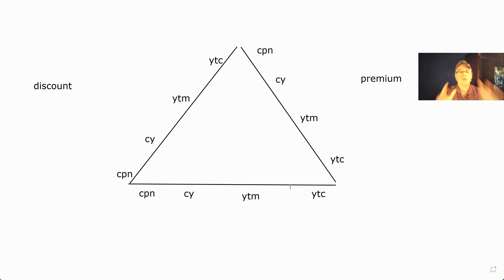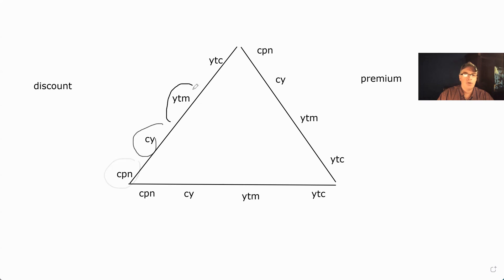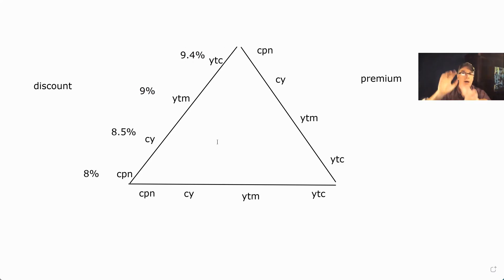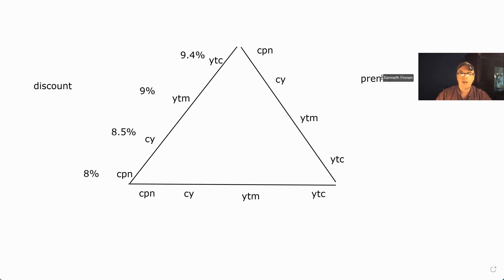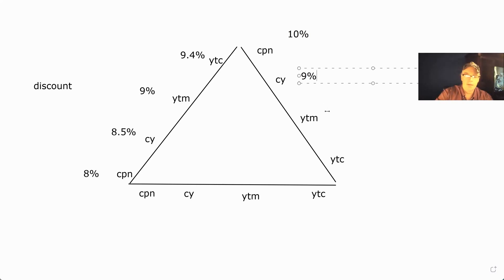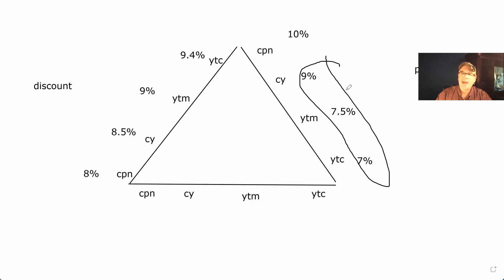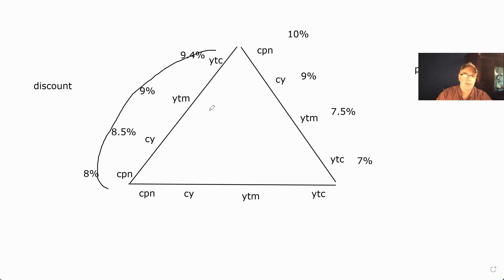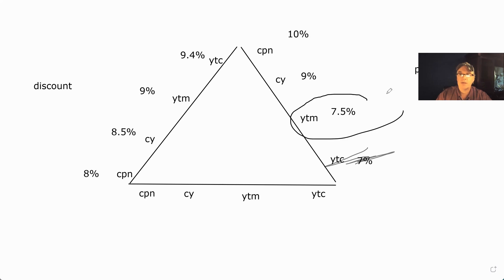How to Pass the SIE Exam: Triangle and Bond See Saw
How to pass the SIE exam? You will definitely need the bond seesaw or teeter totter or triangle whatever you want to call it. It is a very easy tool to help you pass the SIE exam. this is something you would put on your dump sheet when you sit down to take the SIE exam by FINRA
0:00 Introduction – Understanding the Bond Triangle & See-Saw
0:45 The Triangle Method – Coupon, Current Yield, Yield to Maturity, Yield to Call
3:15 Yield to Worst – How to Determine It
4:35 Recognizing Discount & Premium Bonds Quickly
7:00 Discount Bonds – Why YTM & YTC Are Higher
10:00 Premium Bonds – Why YTM & YTC Are Lower
12:04 The Bond See-Saw Method Explained
15:00 How Callable Bonds Impact Yields
18:00 Which Yield to Quote on the Exam
20:00 Final Thoughts & Study Tips

Try Kindle Unlimted for free ( 30 days)

Kindle Unlimited has some free resources for members

 Ray Dalio
  1980s Insider Trading Scandal ( I read this 2 or 3 times ) it’s NOT the movie ha-ha

0:00 Intro
0:45 Triangle
3:15 Quote: Yield to Worst
4:35 How to Recognize
12:04 See Saw